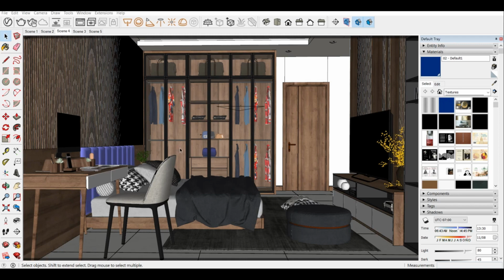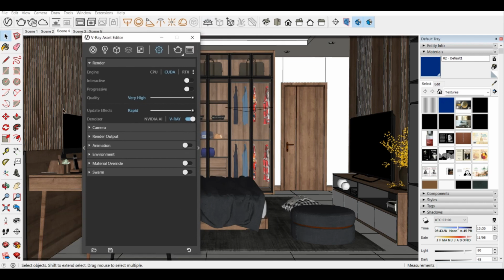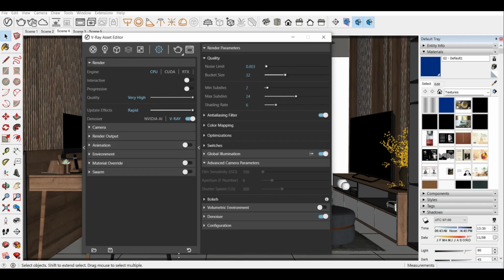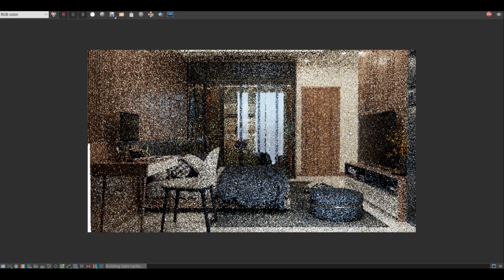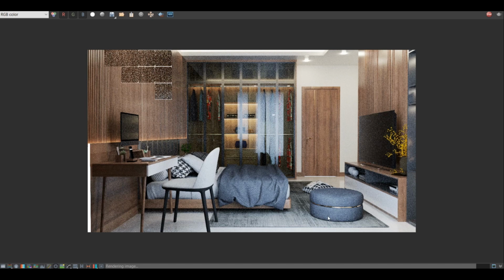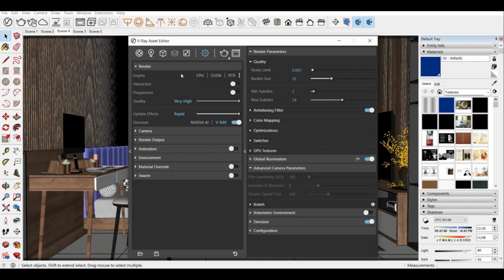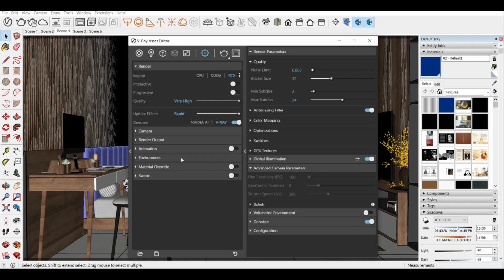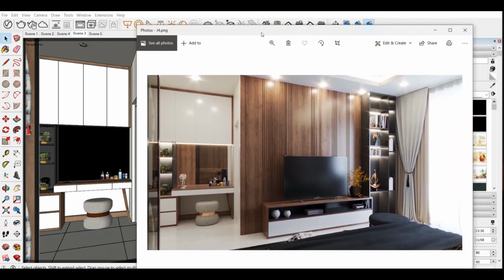09.6 SketchUp Tutorial for Beginners | V-Ray Next for SketchUp Tutorial for Beginners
Get Started with SketchUp and V-Ray: From Zero to Pro - Basics Of Sketchup Important Tools in Sketchup
1. Starting with Software -
Basics Of Sketchup
Important Tools in Sketchup
2. How to design a House in Sketchup
Importing products and materials.
Make walls from floor plan.
Import a Floor Plan Of House
Create A House Model From Floor Plan.
Creating and Importing Furniture and Lights.
Creating Complete Interiors and Exteriors.
Creating stairs and entry.
3. Components from 3D warehouse
Make  a unique component.
Exploring 3D Warehouse.
Furnitures and Beauty Objects addition.
Adding other interior objects.
4. V Ray render software
Learn about various types of lights and lighting techniques.
Learn about vray library and how to add real life materials.
5. Adding Details to design
Adding  Environment Details.
Adding Materials.
Adding Vray Lights.
Learn to add Decorative Features
Configuring Vray Settings For Best Output.
Fast Render Settings.
6. Realistic rendering view
Deep details that make render like a photo.
Adding super detailing and rough edges to emulate real world.